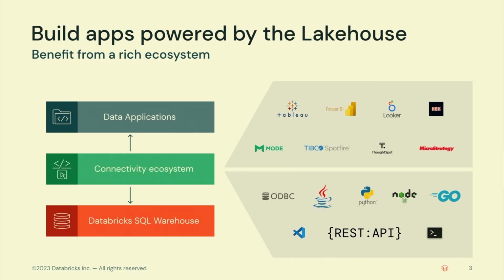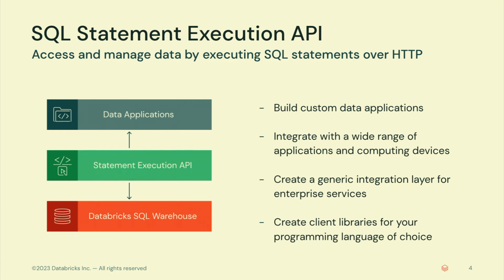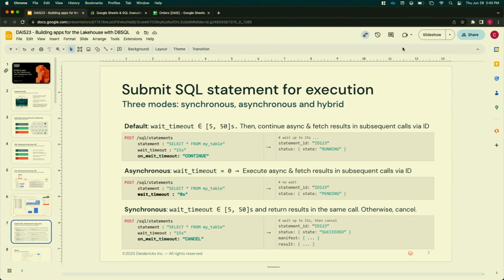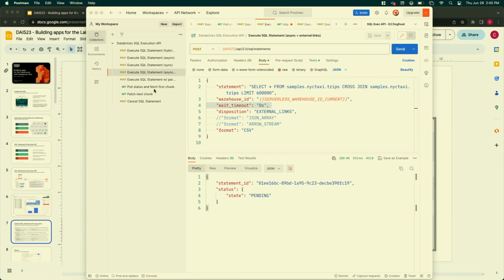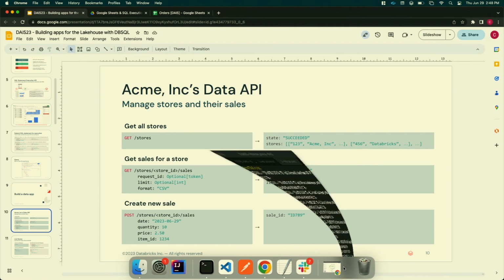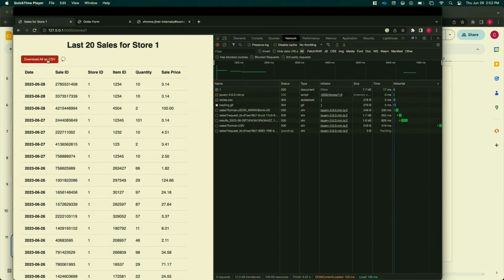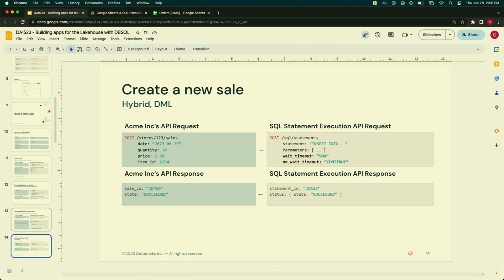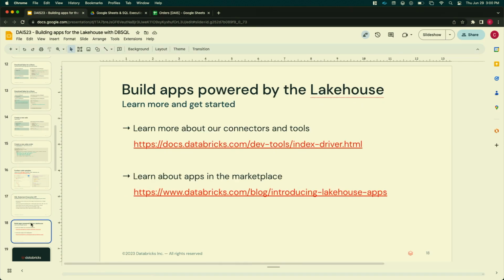Building Apps on the Lakehouse with Databricks SQL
BI applications are undoubtedly one of the major consumers of a data warehouse. Nevertheless, the prospect of accessing data using standard SQL is appealing to many more stakeholders than just the data analysts. We’ve heard from customers that they experience an increasing demand to provide access to data in their lakehouse platforms from external applications beyond BI, such as e-commerce platforms, CRM systems, SaaS applications, or custom data applications developed in-house. These applications require an “always on” experience, which makes Databricks SQL Serverless a great fit.

In this session, we give an overview of the approaches available to application developers to connect to Databricks SQL and create modern data applications tailored to needs of users across an entire organization. We discuss when to choose one of the Databricks native client libraries for languages such as Python, Go, or node.js and when to use the SQL Statement Execution API, the newest addition to the toolset. We also explain when ODBC and JDBC might not be the best for the task and when they are your best friends. Live demos are included.

Talk by: Adriana Ispas and Chris Stevens